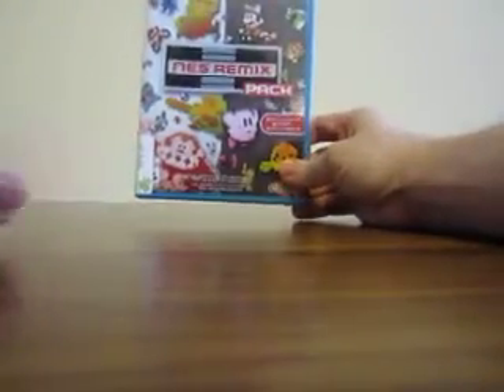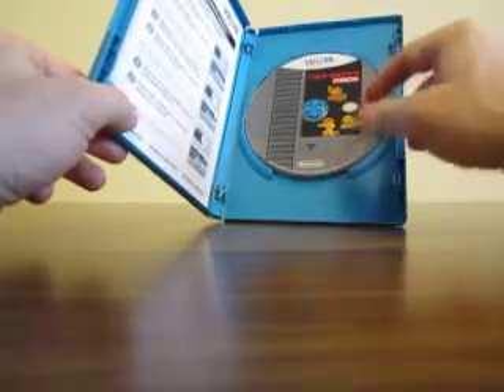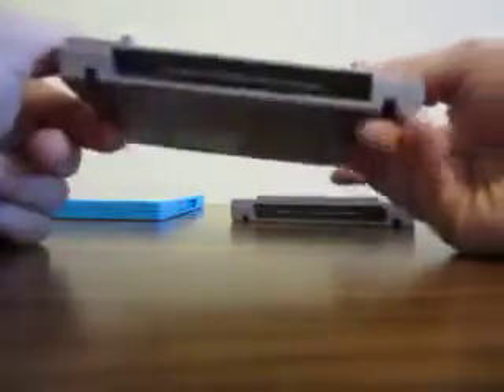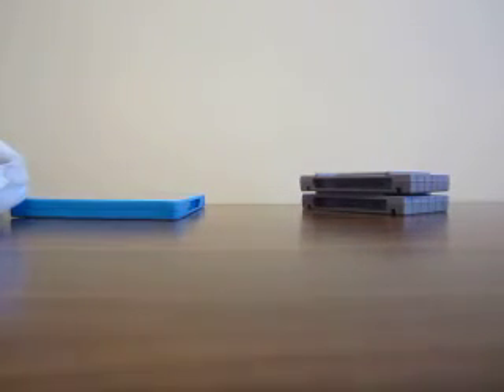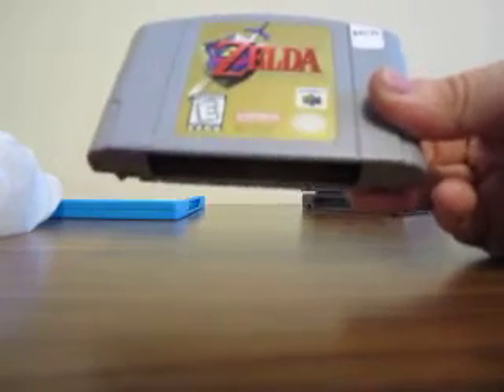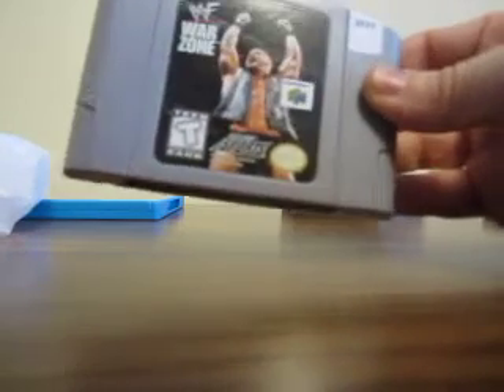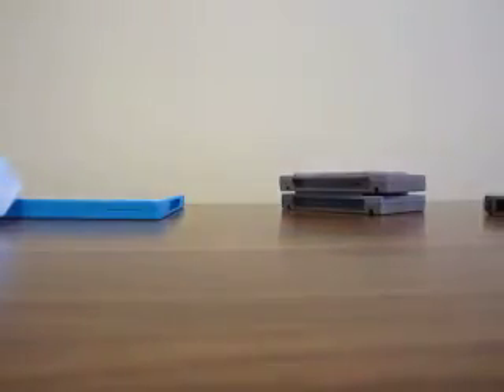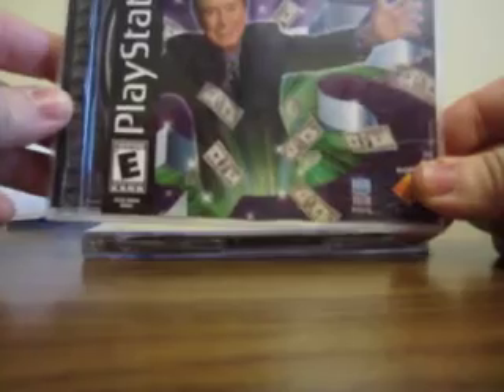Video Game Update May 19 2015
All right everyone, it is time now for another video game update. I got a whole bunch of games today. Eight N64 games, six Game Boy games, two Super Nintendo games, two Playstation games, one Nintendo Entertainment System game and one Wii U game. Exactly what did I get?